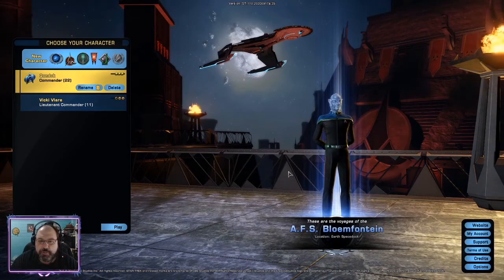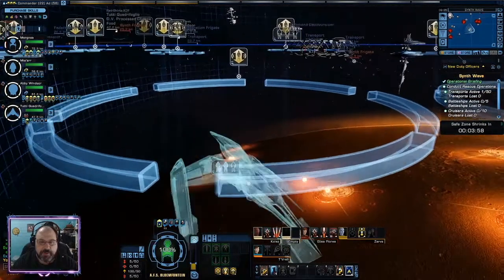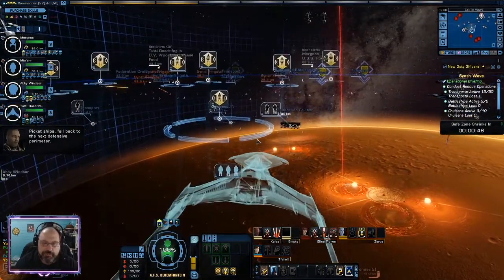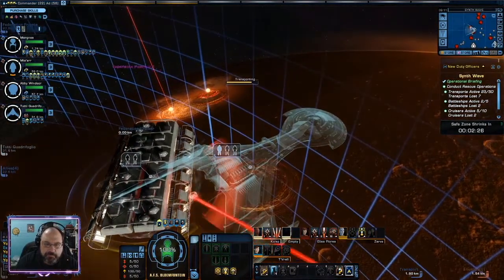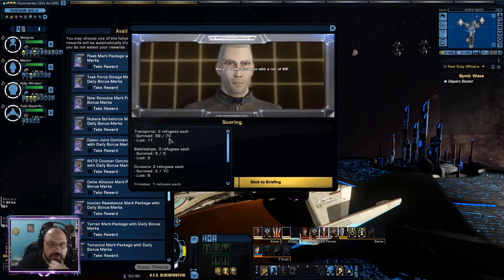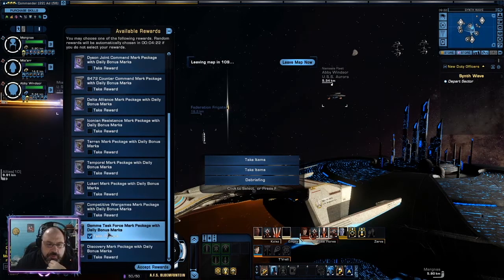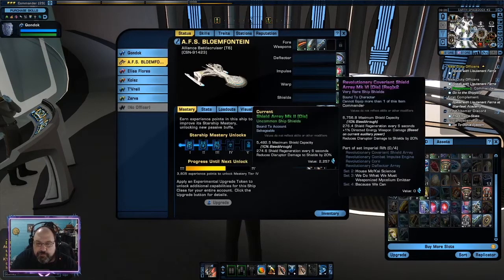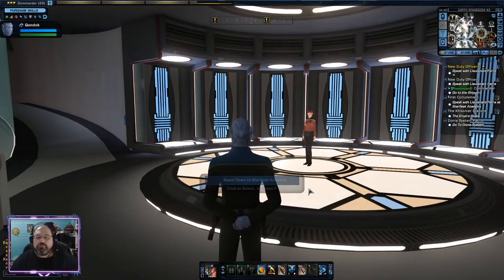STAR TREK ONLINE plays The KILR Gamer 18: "Synth Wave" || Free Account Play-through!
Welcome back to the 25th Century! In this episode, we'll be earning some more free stuff that we can upgrade our ship with by participating in the "Synth Wave 2020" event. It's the Imperial Rift Space set, and we can use it to upgrade our shields, warp core, impulse engines, and deflector dish. The event is taken from events as shown in the first season of "Star Trek: Picard".

If you haven't followed me on Twitch yet, you should! You earn KILR Points just for watching, and you can redeem those for cool activities and other stuff!

Music